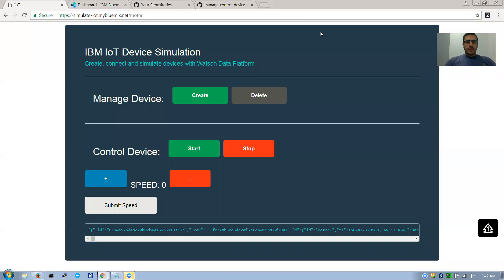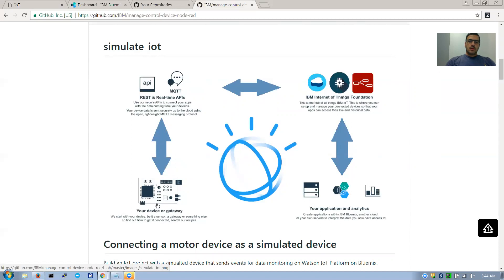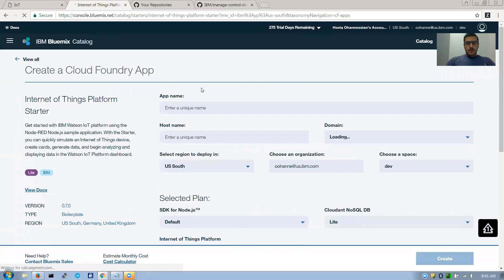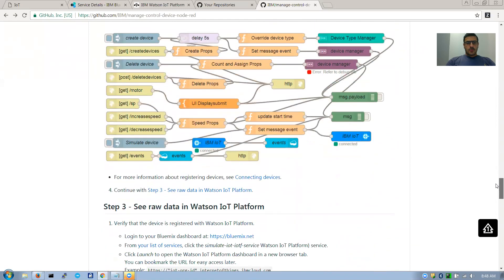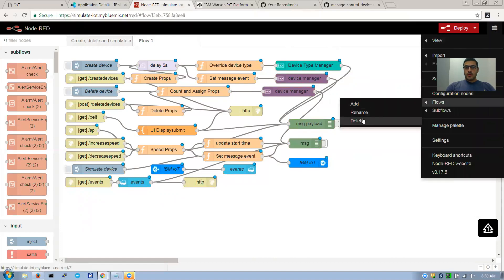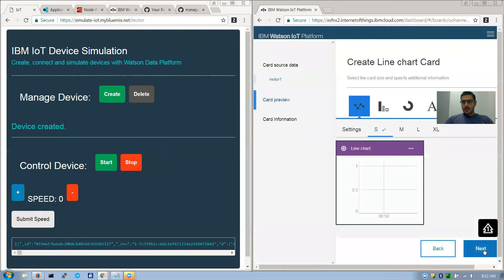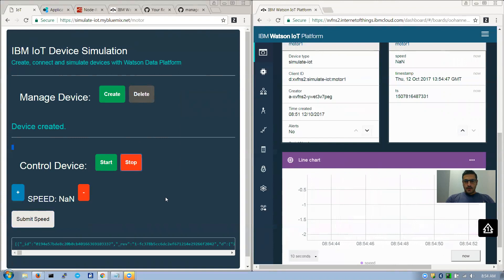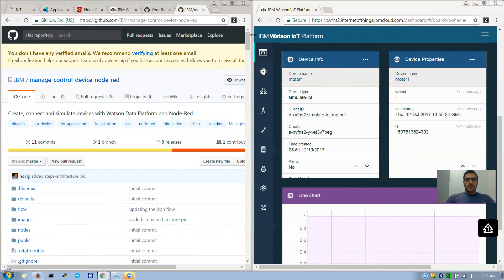Create, connect and simulate devices with Watson Data Platform and Node-Red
Build an IoT project with a simualted device that sends events for data monitoring on Watson IoT Platform on Bluemix.